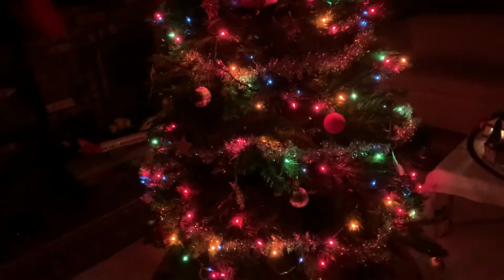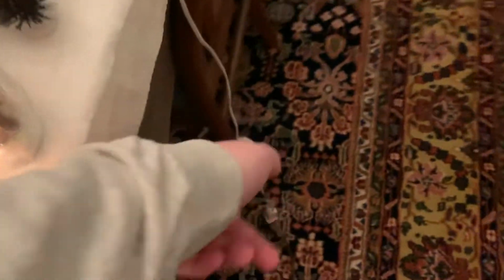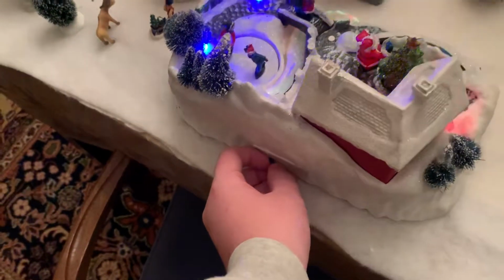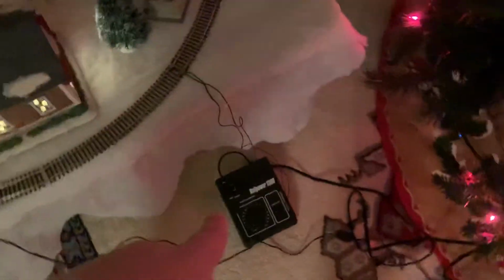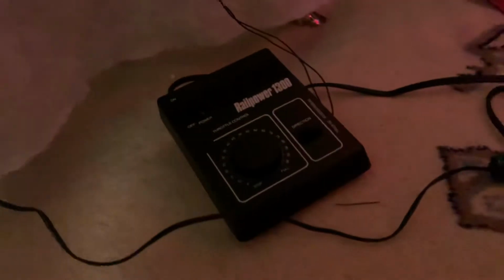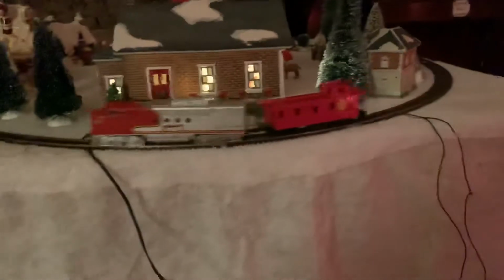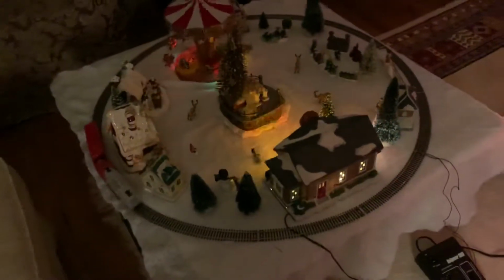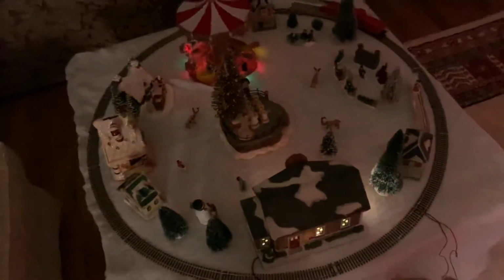My Indoor Christmas Decoration Setup and Wiring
I don’t really know why I filmed this, but I did. This shows my Christmas tree and two scaled villages. I also showed how the wiring works.

As I say in the video, happy Thanksgiving or whenever you’re watching this.